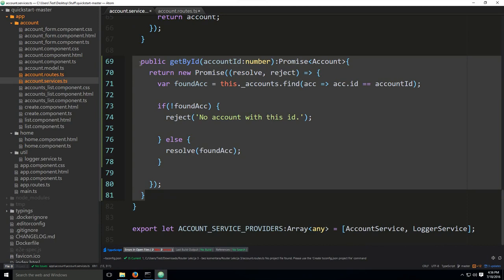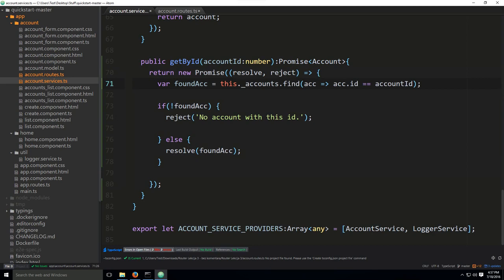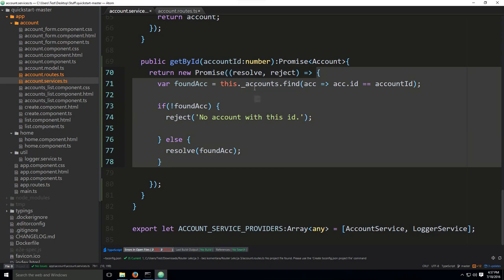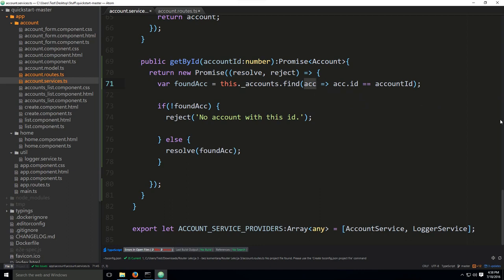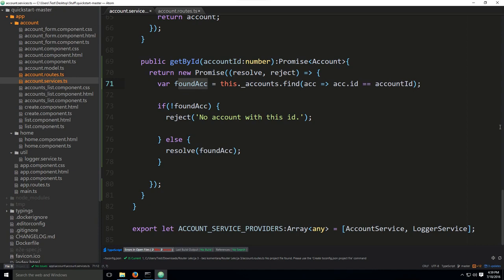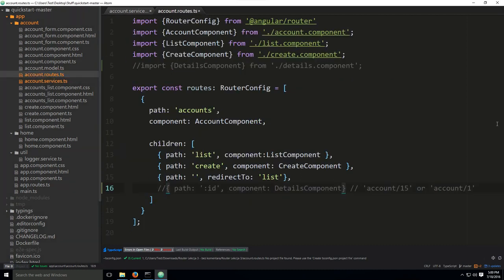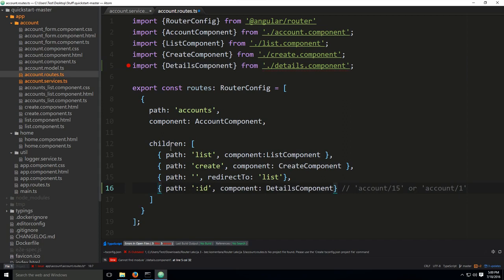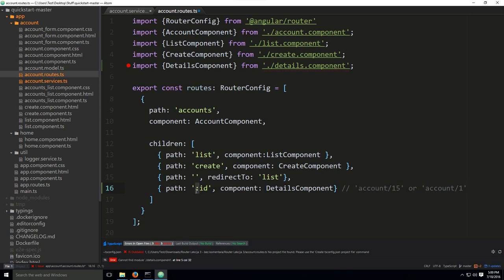Learn Angular 2 From Beginner To Advanced - 53 - Route Parameters Part 1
Lesson 53: Route Parameters Part 1